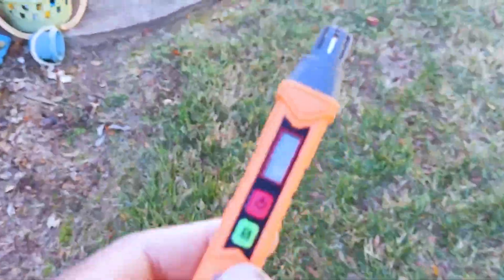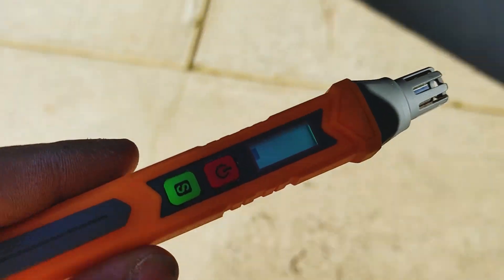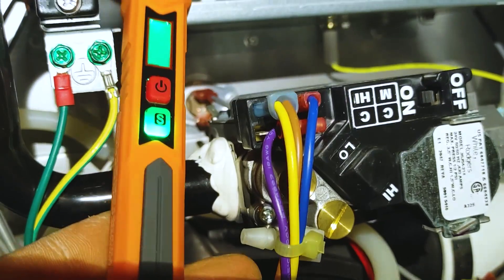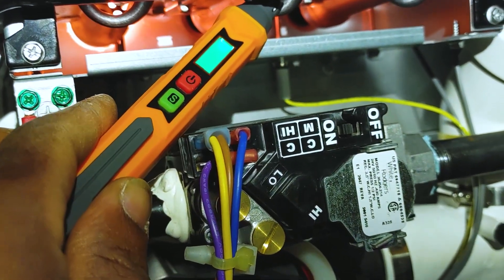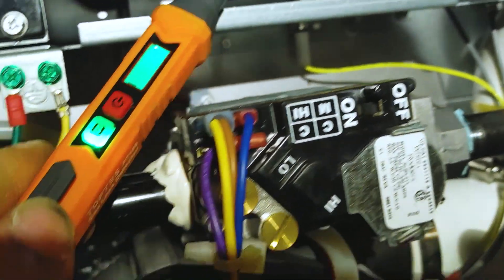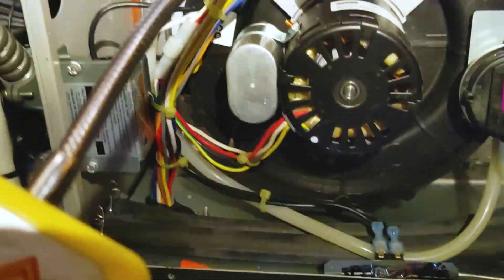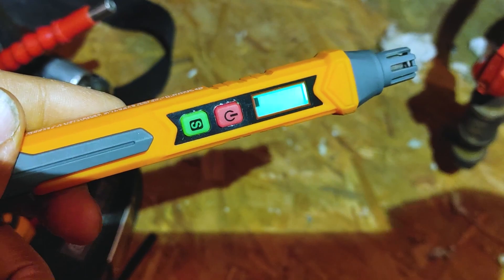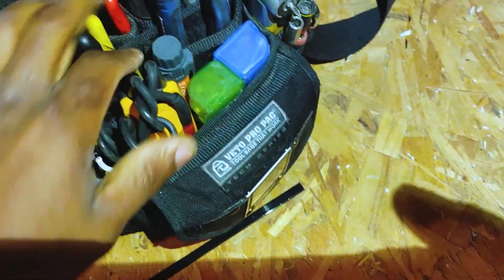Quickly find a Gas leak - Toptes Combustible Gas Leak Detector - HVAC Tool Review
A quick review and in-field test of the TopTes PT199 Gas Leak Detector.

TopTes kindly sent me the tool to test, so this is my honest opinion of whether it fits my needs.

I compared it to my Inficon Stratusand detector and was impressed that this compact, pen-sized detector was able to accurately detect both small and large leaks.

The TopTes combustible gas leak detector works great, is easy to use and is a useful addition to your tool kit.

(valid until 10/31/2022 11:59pm PDT)

ABM-HOOD-200 Easy Air Flow Balancing Hood

EV1FLIR ONE Pro - iOS - Thermal Camera